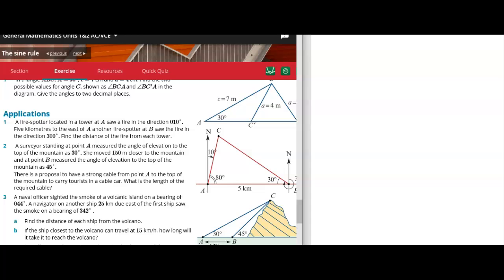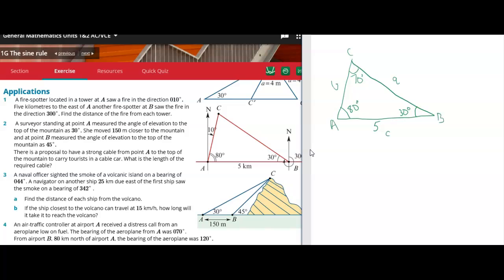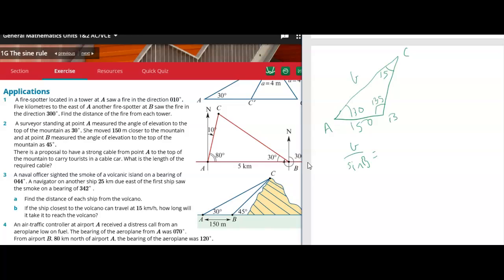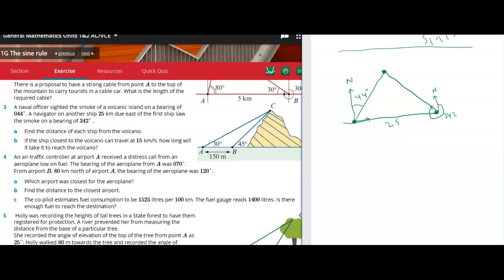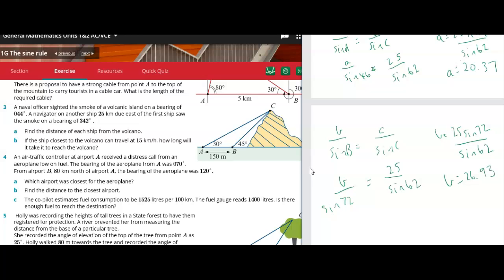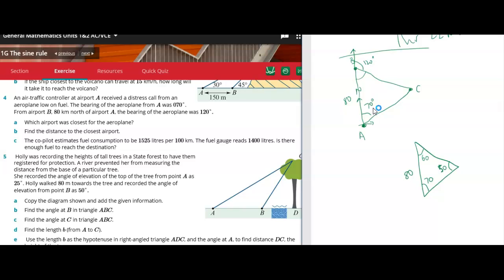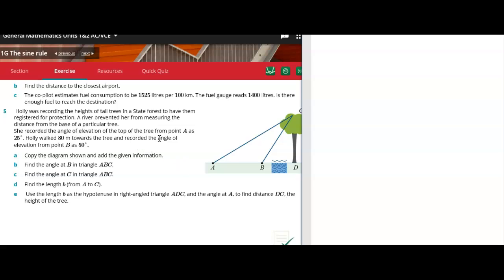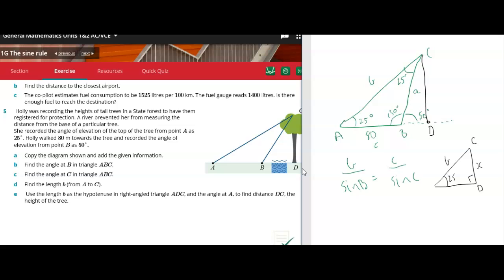Year 11 Maths_11G application questions